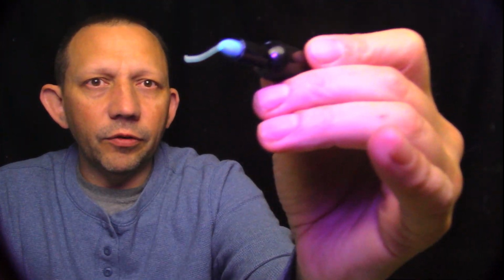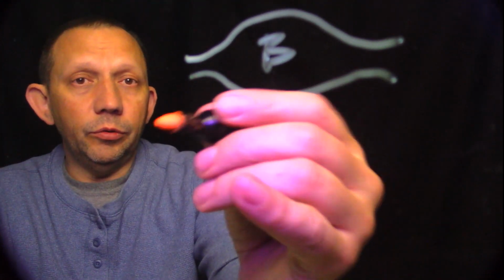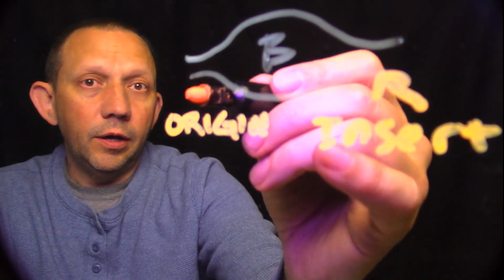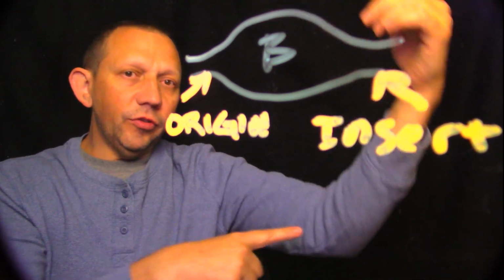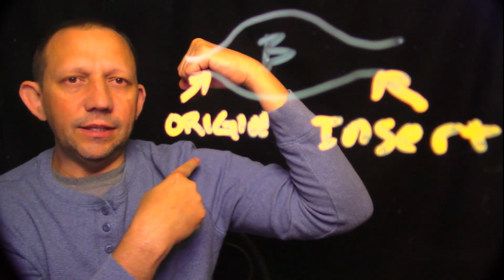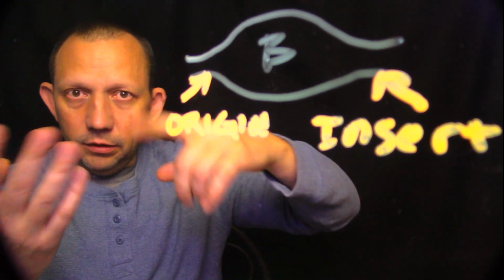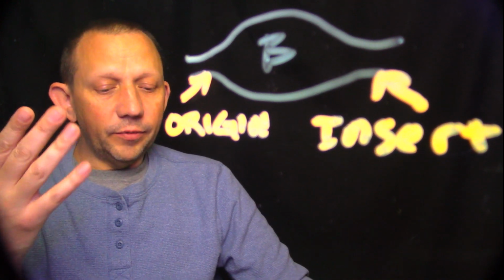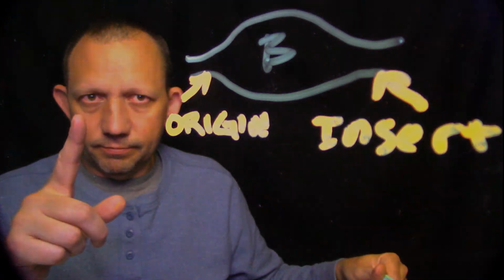Muscle anatomy and physiology part 4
This is part 4 of the Muscular system chapter for the class BIOL 1320 and 1310, Since we have been home for the COVID-19 situation, I have done snippets of lectures to help augment Dr. Sean at Natural BodyWorks in Parker Colorado is a chiropractor, acupuncturist and dry needle practitioner.    He produces these videos to help patients and friends live better more comfortable lives.  A little levity and education go a long way in his opinion.  Any background music or visuals are incidental and not copyrighted.  Comments and questions are welcomed, and will be responded to as soon as possible.  Dr. Sean runs The Natural BodyWorks in Parker Colorado, has been practicing for over 20 years and is available daily at his office.  Thanks!